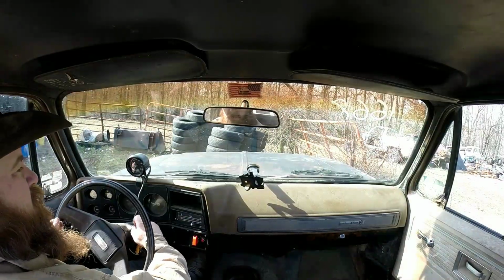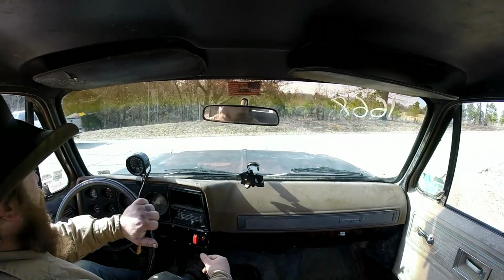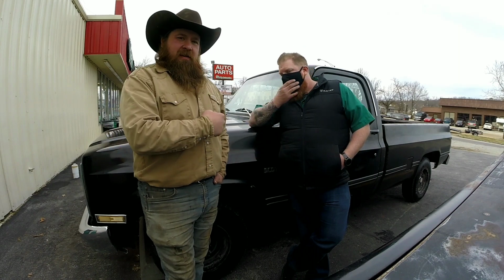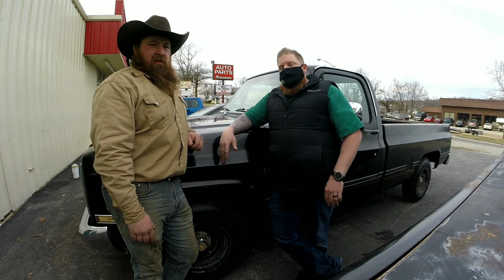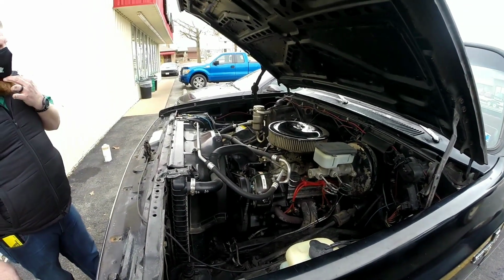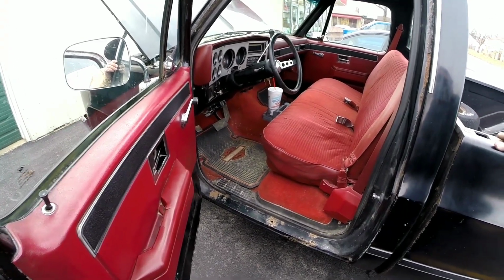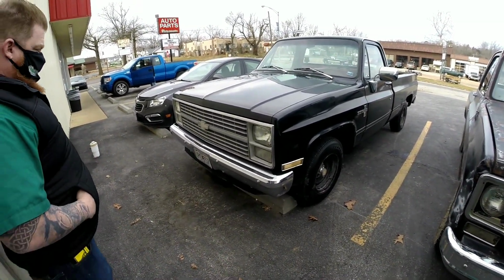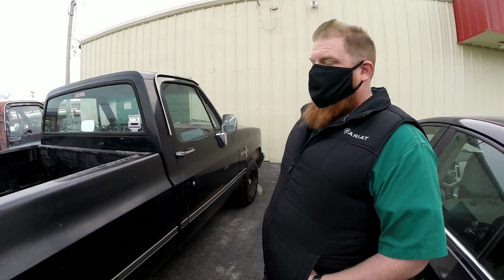I interview a new Squarebody C10 owner and his 1983 Scottsdale long bed.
My local Oreilly's Manager got him a new Squarebody.